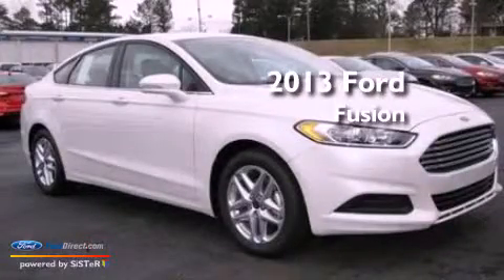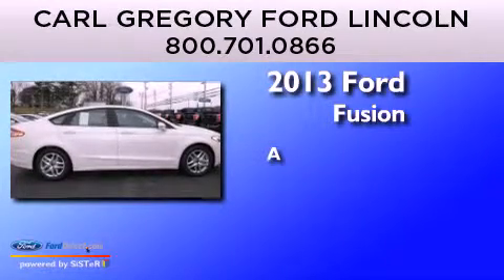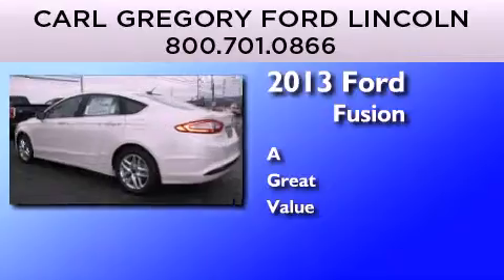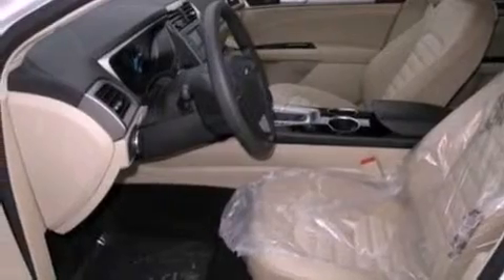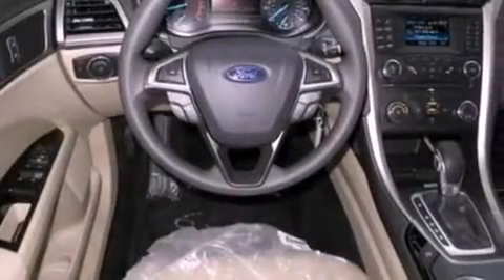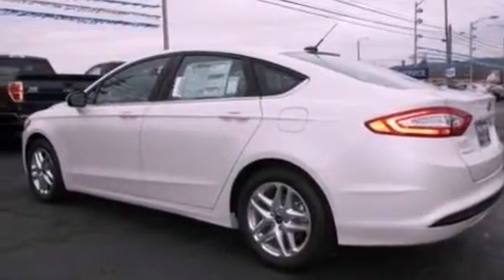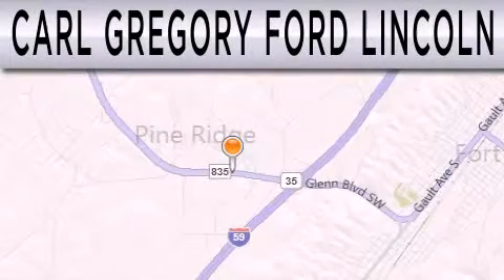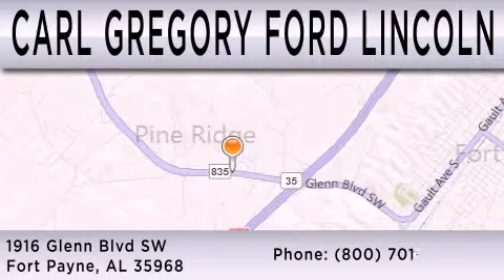2013 FORD FUSION Fort Payne AL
Year : 2013
 Make : FORD
 Model : FUSION
 Engine : 2.5L I4 16V MPFI DOHC

 Exterior : WHITE PLATINUM TRI-COAT METALLIC
 Miles : 4

 Stock : 1301026